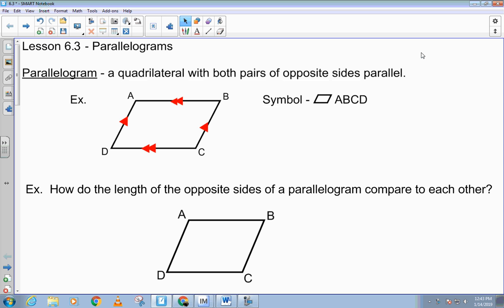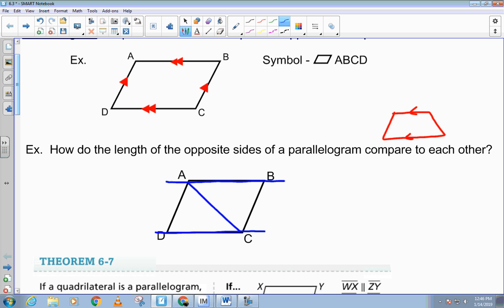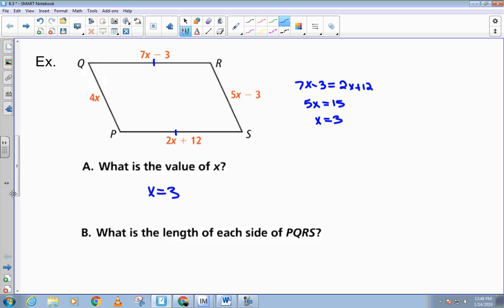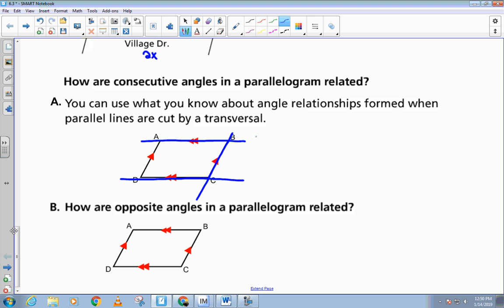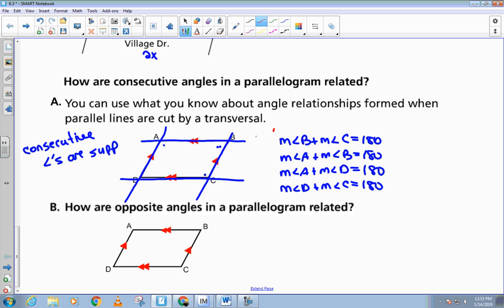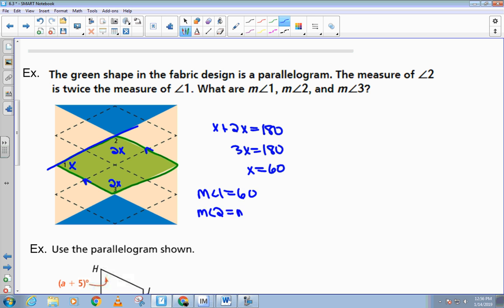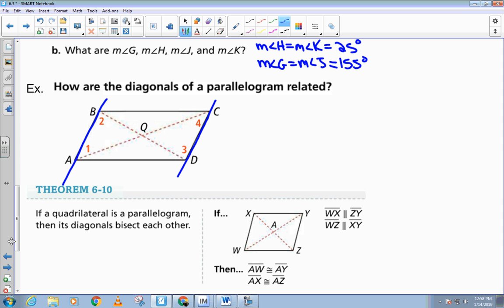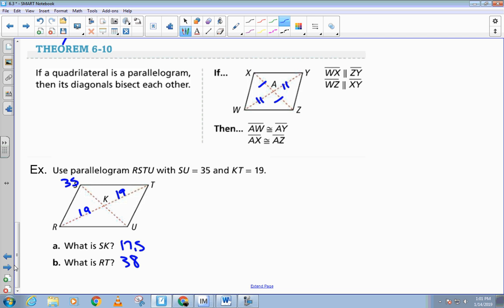Video 6 3